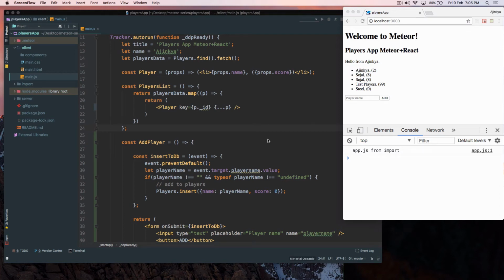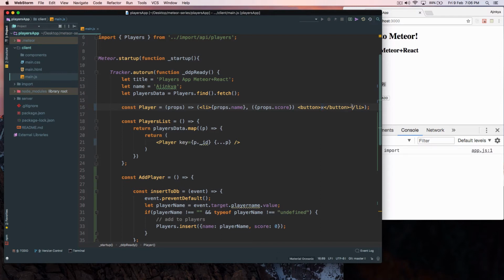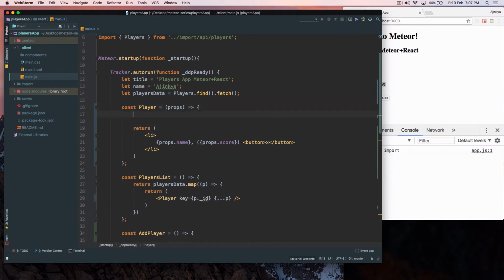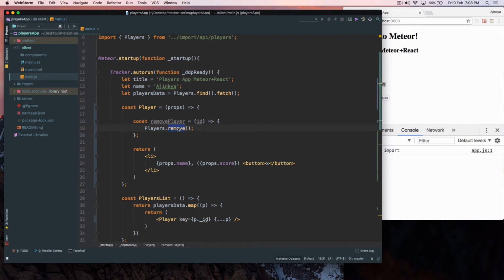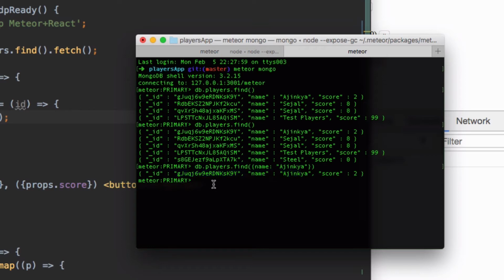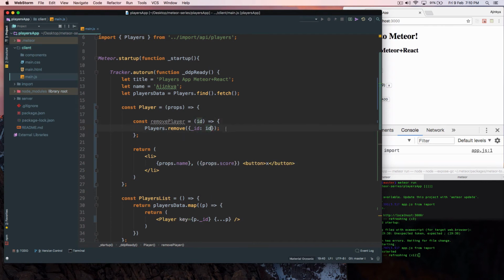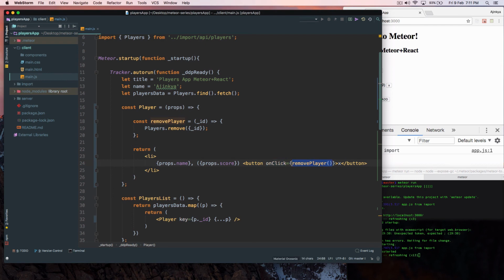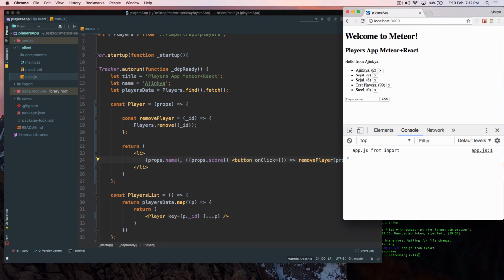09 Fullstack React - Remove data from database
In this video we will learn to REMOVE player from Mongo Database in our React Application.

And in the next video we will refactor our code to use ES6 class and React.Component